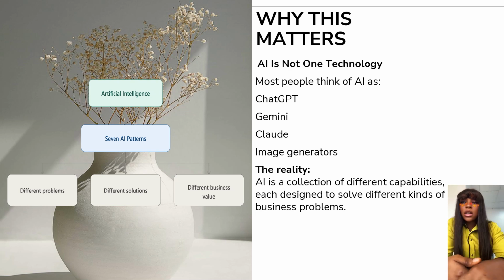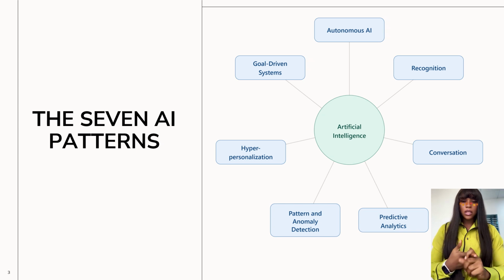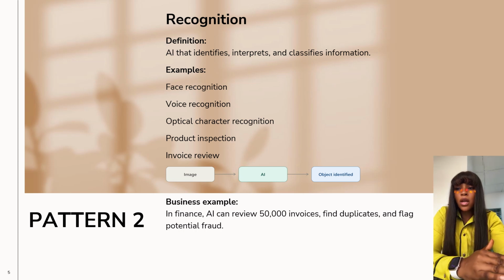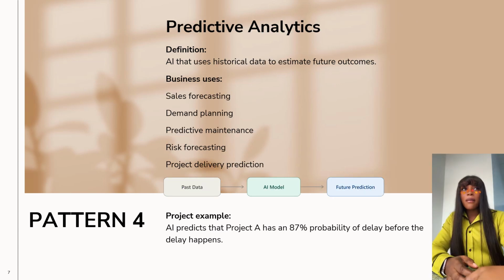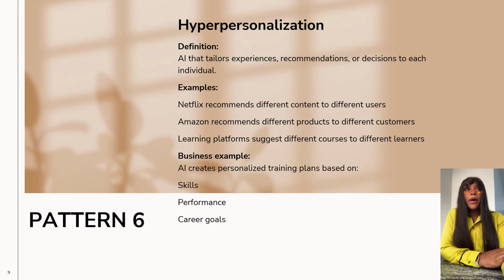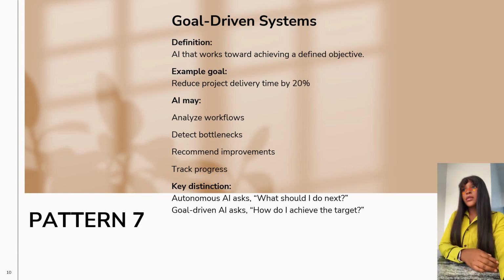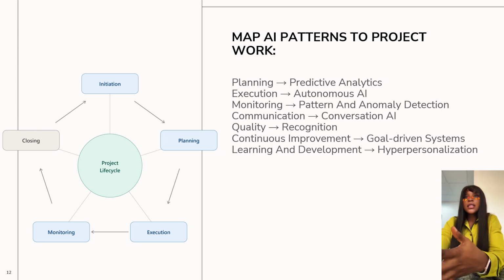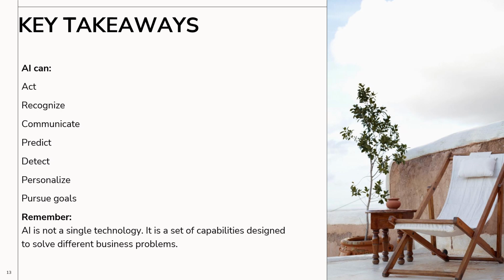Beyond ChatGPT: The 7 AI Patterns Every Business Professional Should Know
Artificial Intelligence is much more than ChatGPT.

In this video, I explain the 7 AI Patterns that power modern businesses and show how AI is used in project management, operations, finance, customer service, manufacturing, and decision-making.

In this video you'll learn:

Autonomous AI
Recognition AI
Conversation AI
Predictive Analytics
Pattern & Anomaly Detection
Hyperpersonalization
Goal-Driven Systems